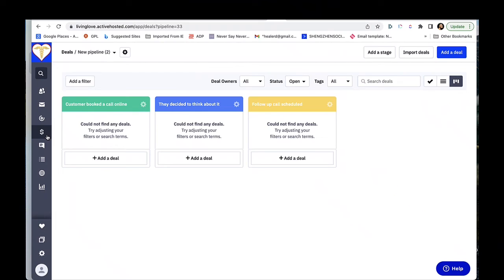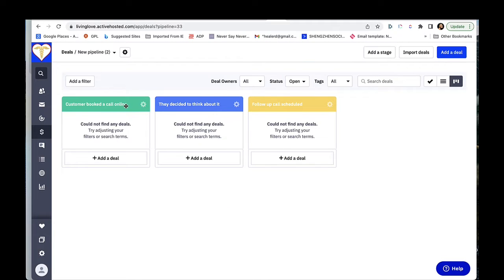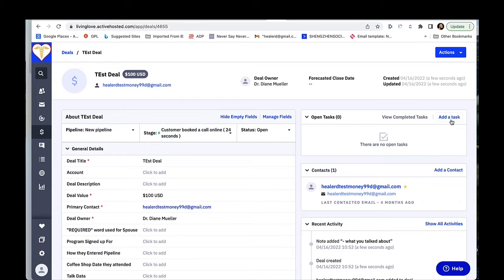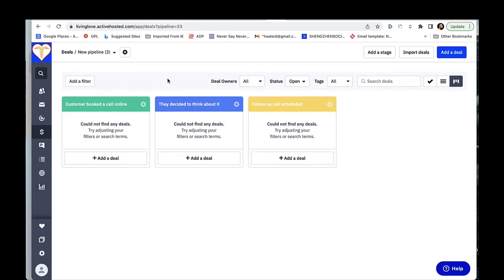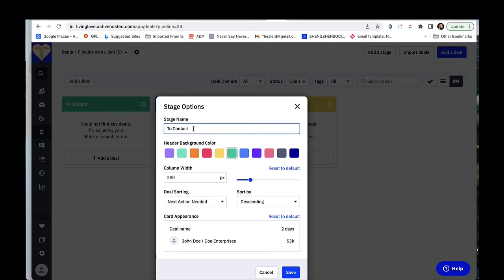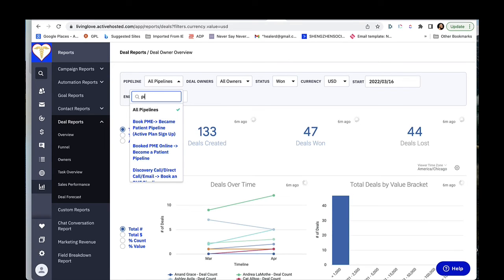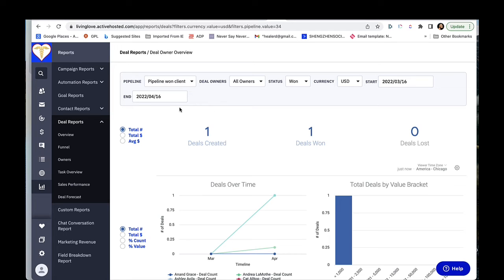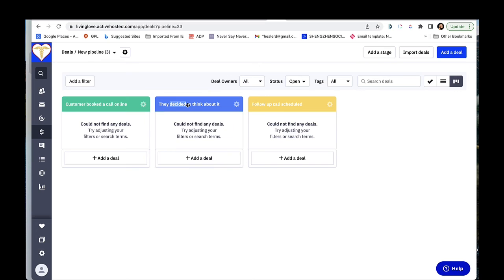Active Campaign and Marketing Funnels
This is the first of a series of videos about Active Campaign and how to build it in a way to track and measure your marketing funnels.

Active campaign provides a systemized way to easily track the results of the steps of your funnels using active campaign. As we continue the series you will learn about Active Campaign Automations, Active Campaign email marketing, tags, reporting and so much more.

Start here to begin your journey (or expand your journey using Active Campaign).

Get business coaching here:  FemmeMeetsFortune.com